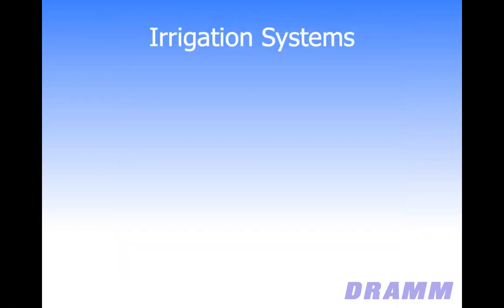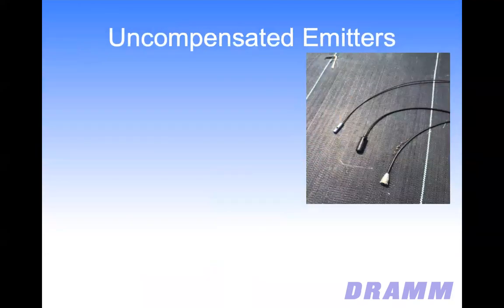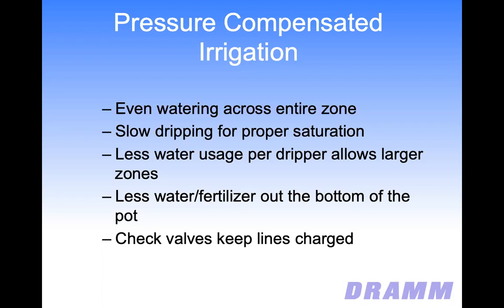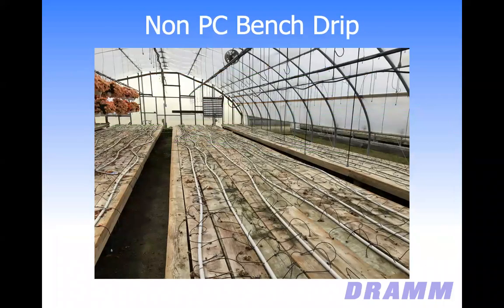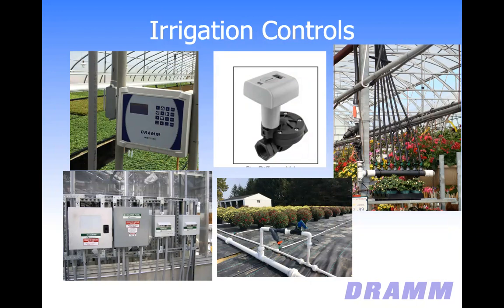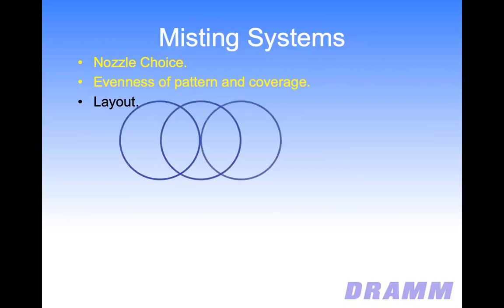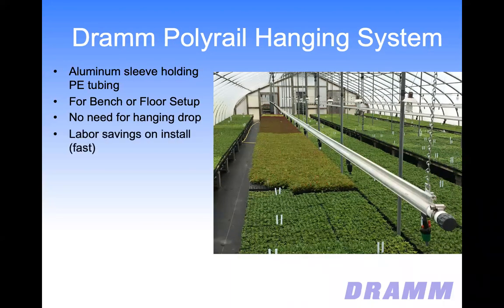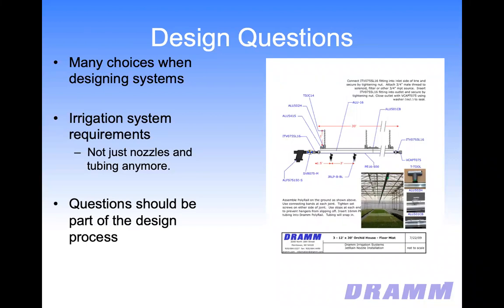Dramm Irrigation Webinar 1-31-19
Jared Babik from Dramm will be discussing different automated watering systems and how they can improve plant quality, decrease water and fertilizer use, and increase your bottom line.